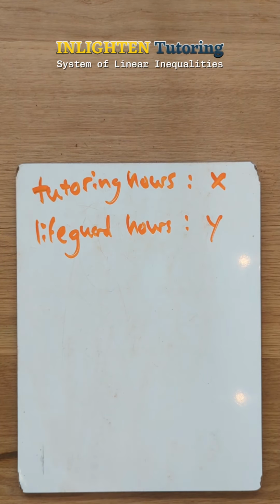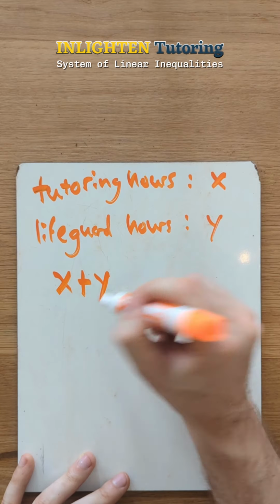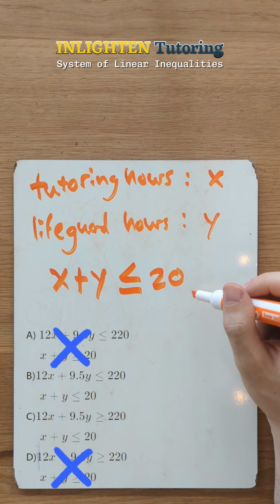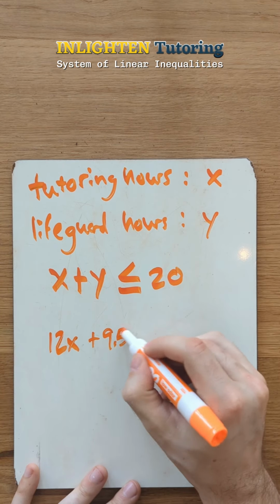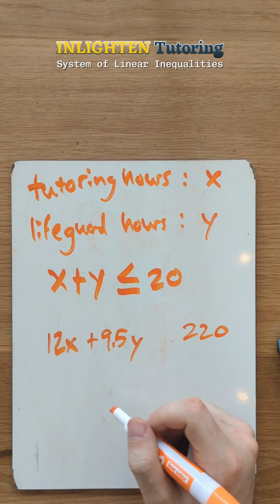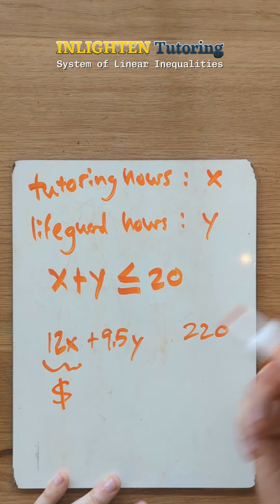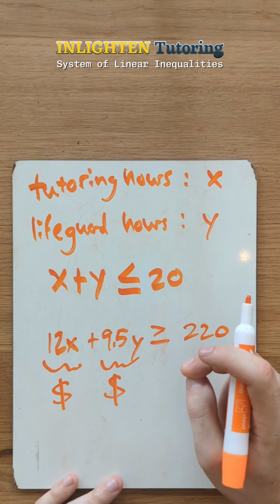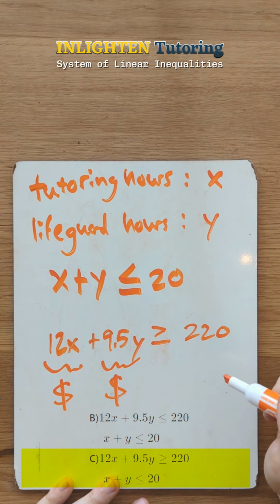System of Linear Inequalities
Learn more about Math with us! Hit the follow button for more problem solving videos and tutorials.